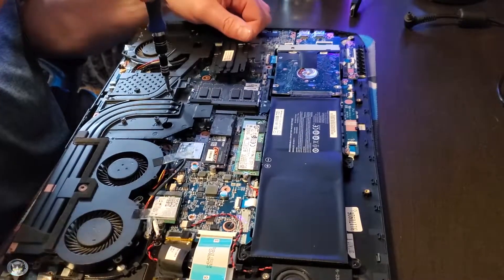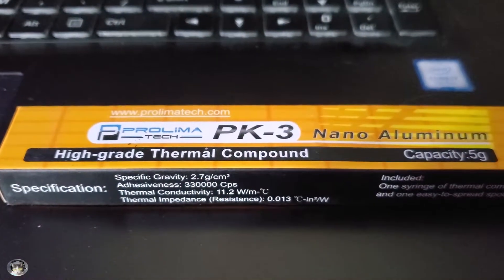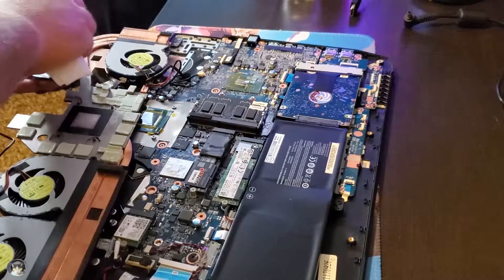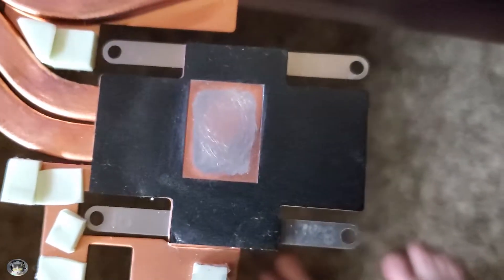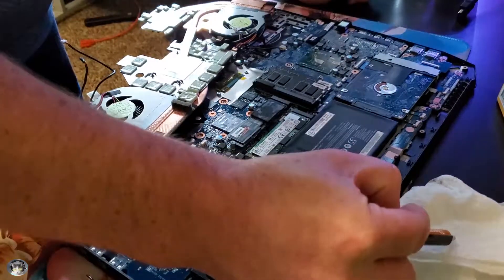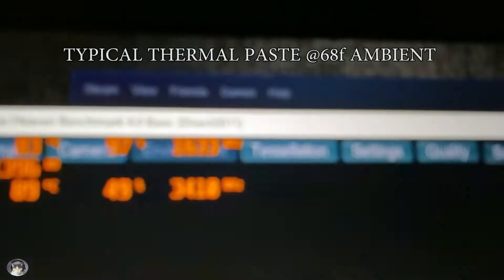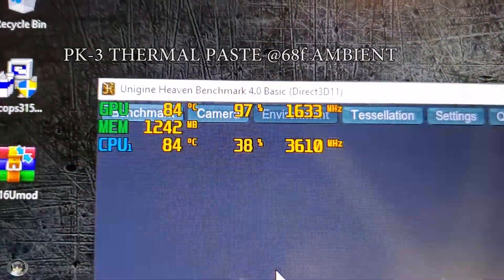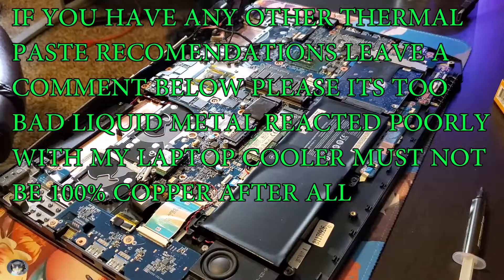I Used PK3 Thermal Paste on my Gaming Laptop Meh Results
I am still on the quest for lower laptop temps but I don't think its totally possible with this animal. The temps aren't much better than regular thermal paste maybe if the pitting was worse this stuff would be the way to go but it you probably don't need to invest in this over normal thermal paste.